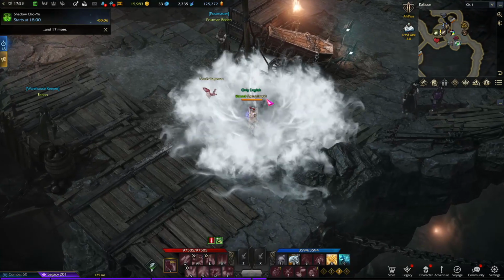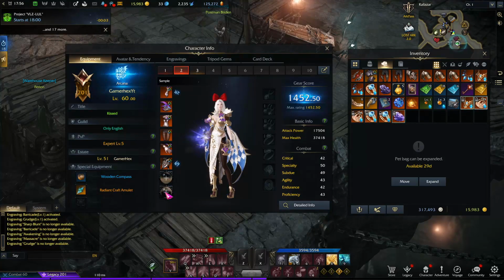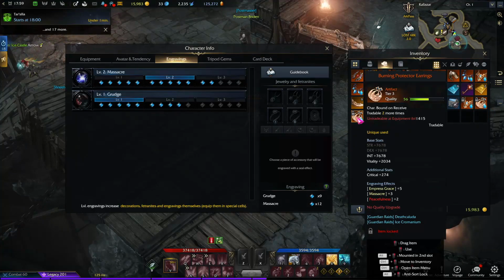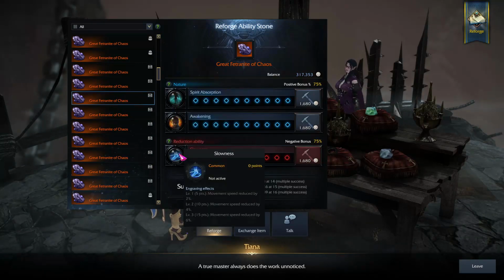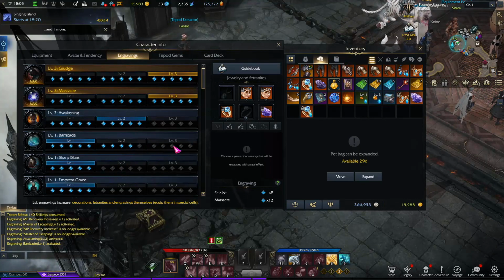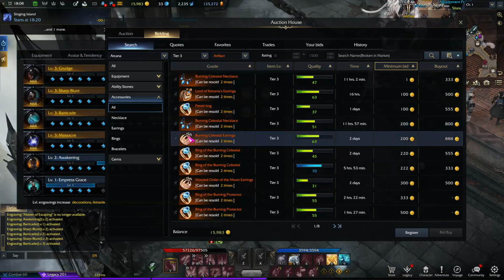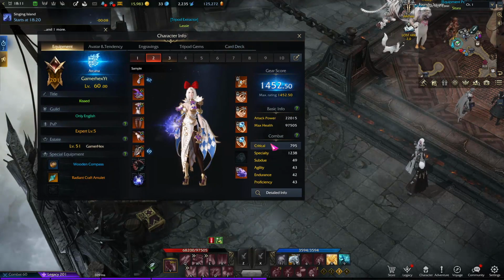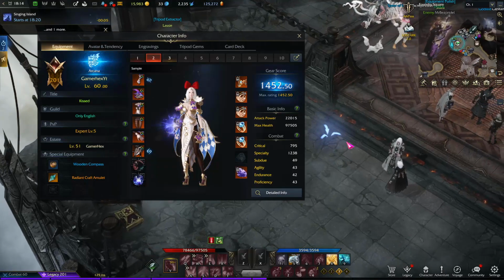How To Get 5 Engravings in Lost Ark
How To Get 5 Engraving guide in Lost Ark and how it works
lost ark na / eu launch soon so be ready ;)